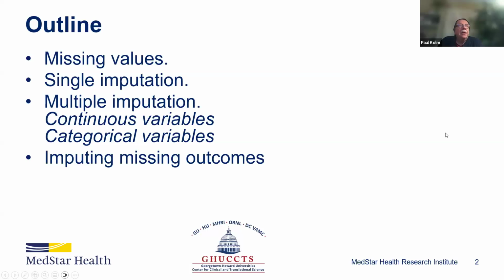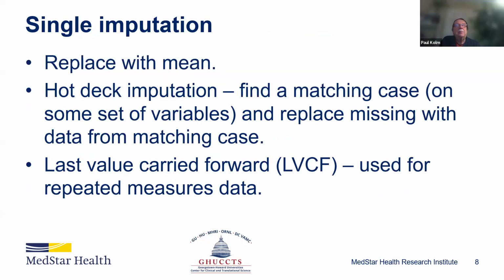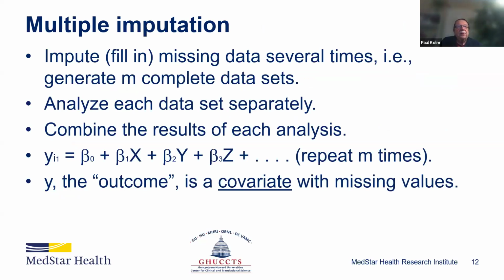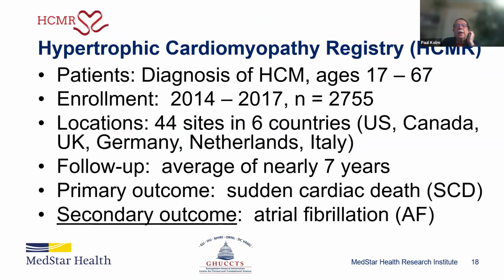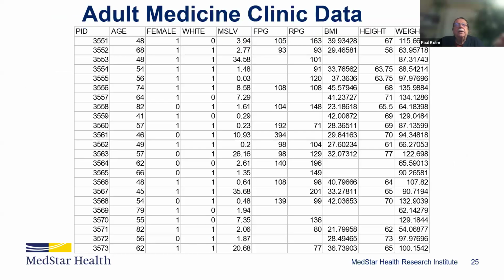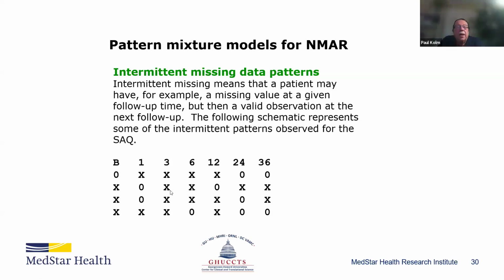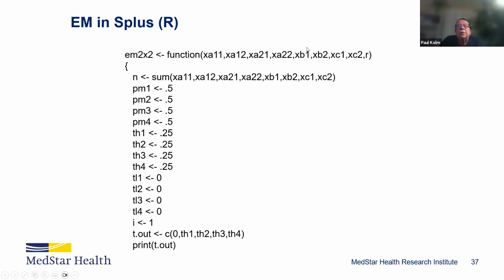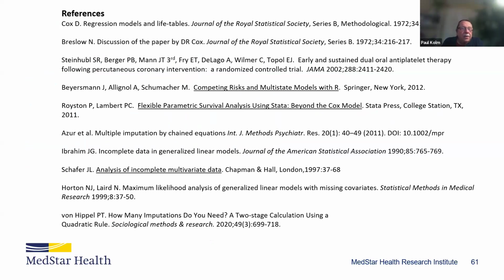March 2026 MHRI GHUCCTS Monthly Statistical Seminar Series Missing Data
This month's MHRI-GHUCCTS Monthly Statistical Seminar Series will be held on Friday, March 20, 2026, from 12 PM - 1 PM. This series features Dr. Paul Kolm, Associate Director in the Center for Biostatistics, Informatics, & Data Science (CBIDS) at MedStar Health Research Institute.

The topic of this month's seminar will be about how missing data presents a potential threat to study validity. In this session, we will consider assumptions about missingness: missing completely at random (MCAR), missing at random (MAR), and not missing at random (NMAR), and how these determine methods for multiple imputation of missing values. Discussion includes older methods of imputation that are less used but may be appropriate in some situations.